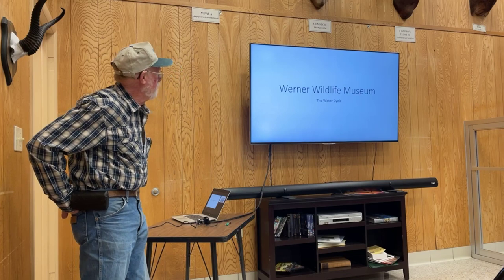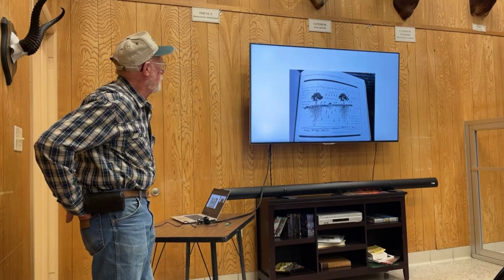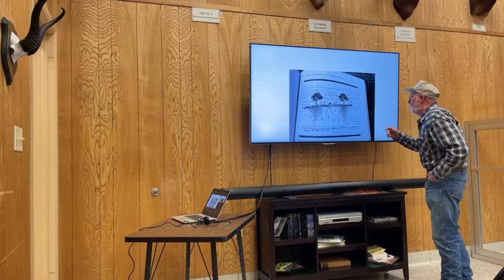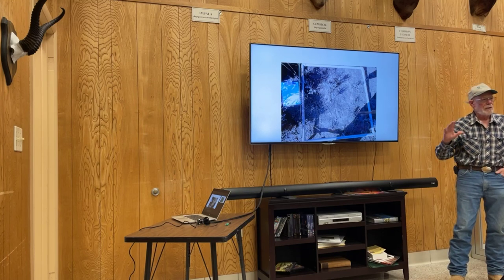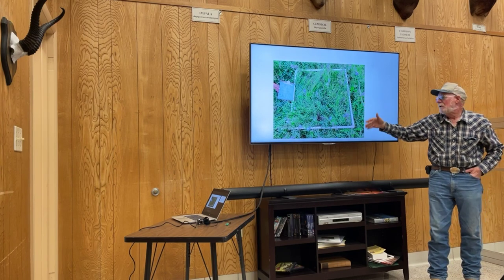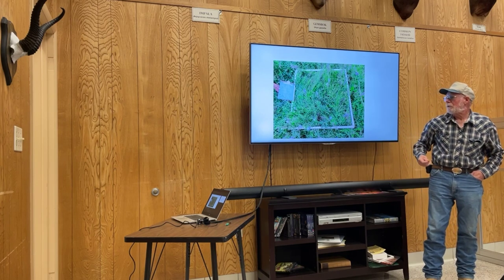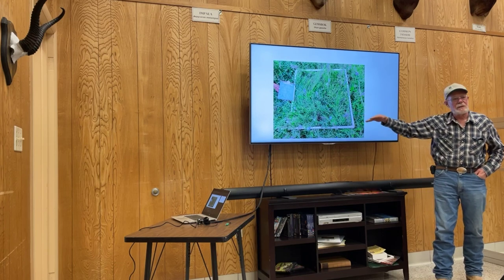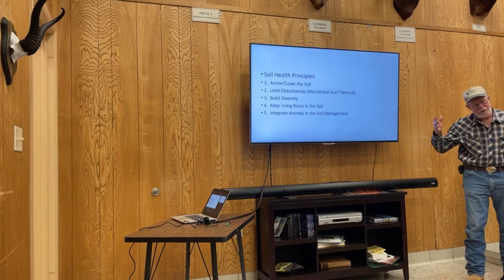Werner Wildlife Museum hosts Stacey Scott discussing the water cycle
The Werner Wildlife Museum hosted noted bird expert and retired Natrona County rancher Stacey Scott as he presented “The Water Cycle: What Broke It and How to Fix it.” In this discussion, held on Thursday, July 20, 2023, Scott spoke about Wyoming’s natural water cycle, why it is important, how it is broken, and ideas on how to fix it.